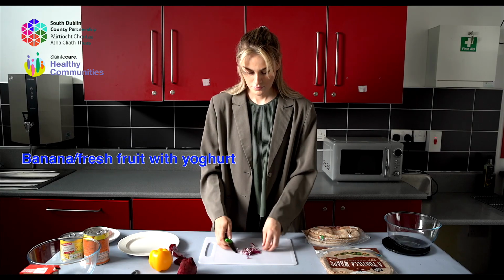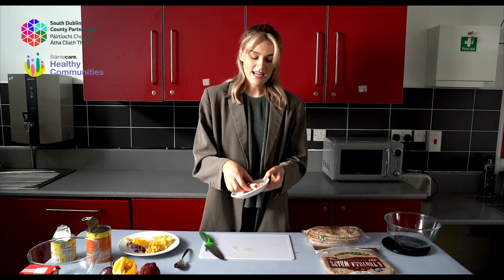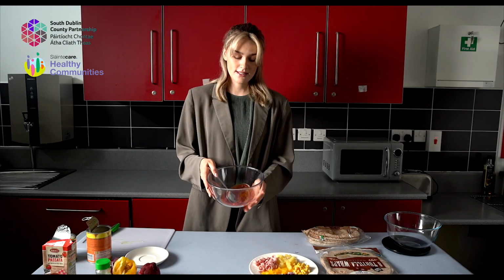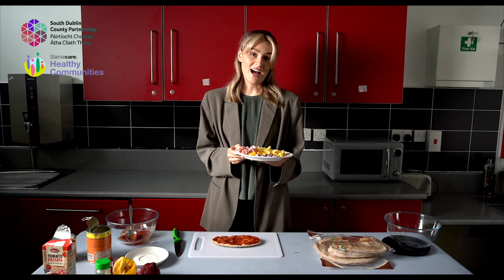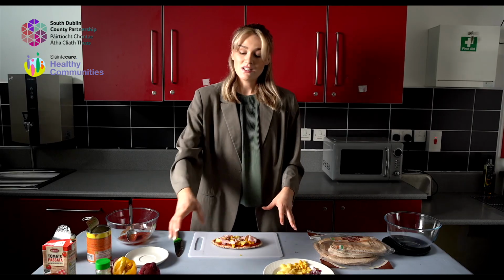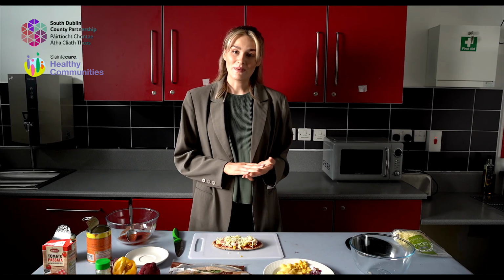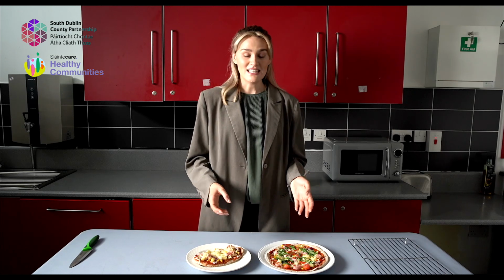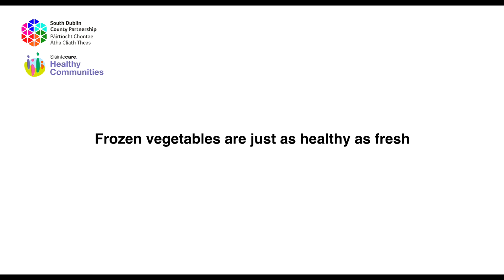SDCP Pita/Wrap Pizzas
Serves: 6 adults/children
Preparation time: 10 minutes
Cooking time: 10 minutes

Utensils needed:
Chopping boards
Baking trays
Sharp Knives
Spoons